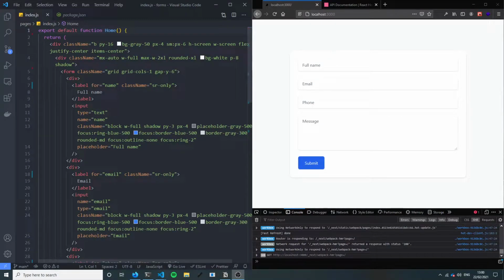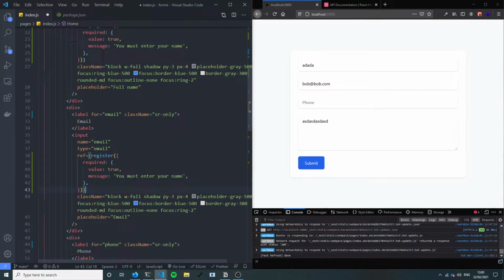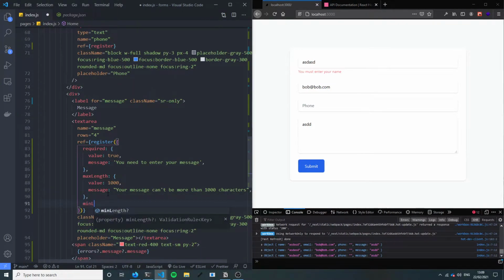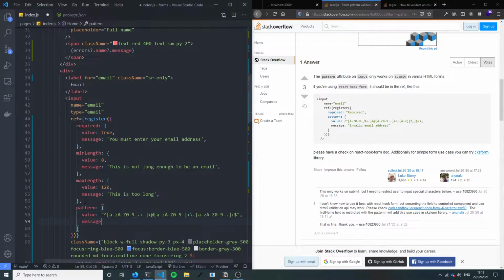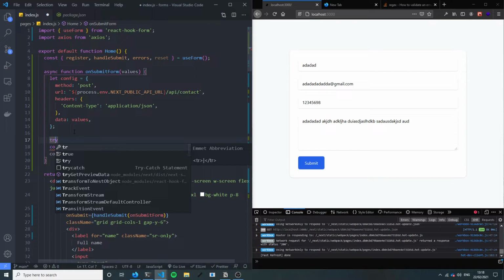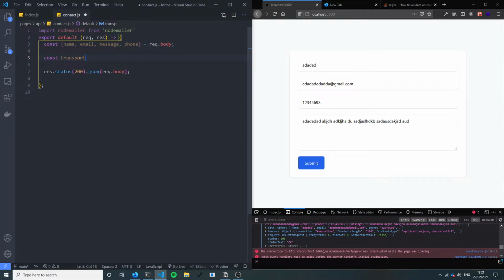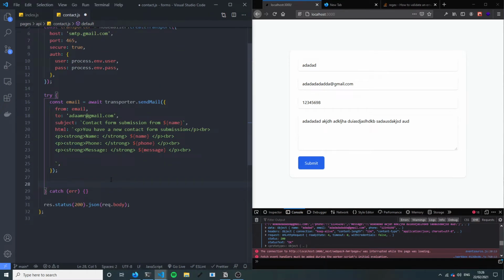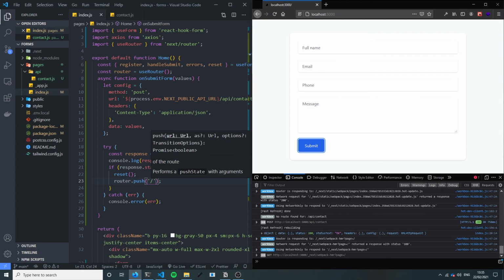Next.js (react) contact form using react-hook-form and /api route for submission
In this video we look at a simple contact form with some validation using react-hook-form. We use the Next.js API route to submit the form via email using nodemailer.